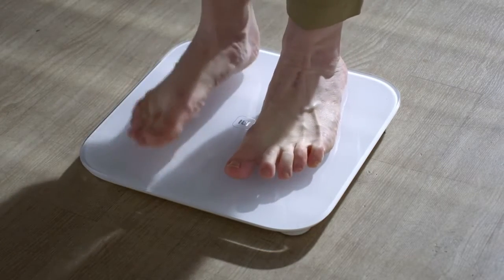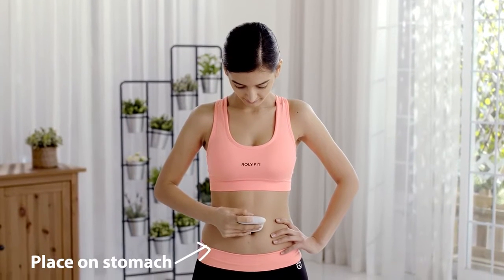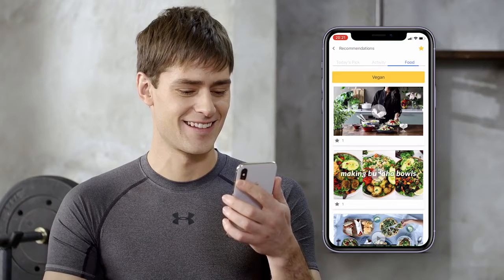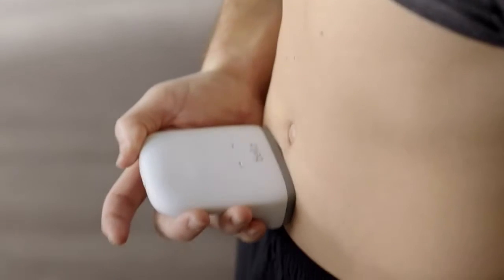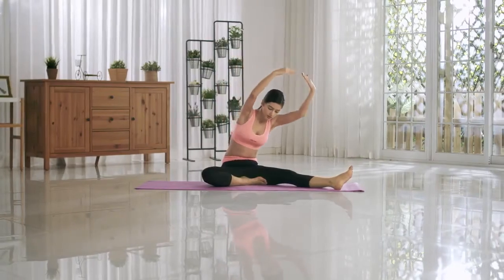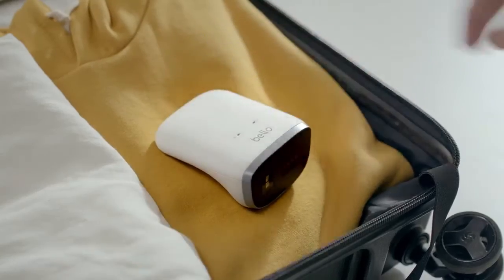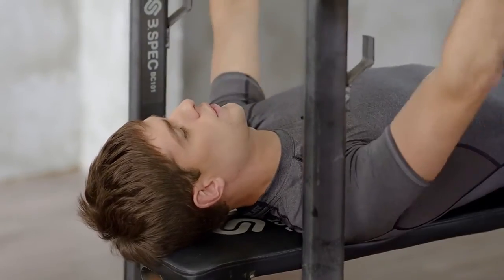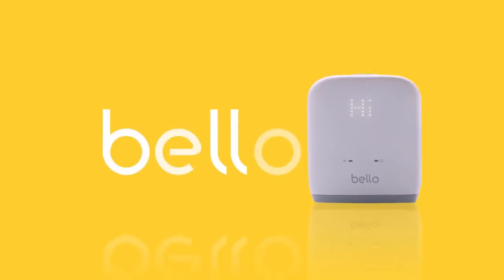bello health and fitness - measuring belly fat with bello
Bello - Belly Fat Management Device
bello health and fitness - Explore the map of our 125 ultimate fitness destinations for our family of World Gym members Trouvez la perfection en matière de photos et images d'actualité de Body Building sur Getty Images matan bello is a fitness  gymnastics and crossfit expert  who developed  gymnasfit by bello – integrated fitness lessons that combine gymnastics  acrobatics and trampoline  with an emphasis on bodyweight and strengthening the core... track and manage your waistline and stay on top of your health and fitness goals.
bello isport fitness band oled - hands on review.
 World Gym, tous les services un seul endroit De très nombreux exemples de phrases traduites contenant "body building" – Dictionnaire français-anglais et moteur de recherche de traductions françaises bello isport fitness band with oled screen.